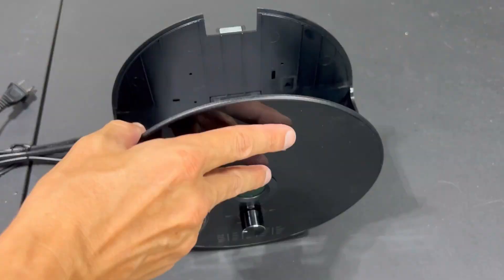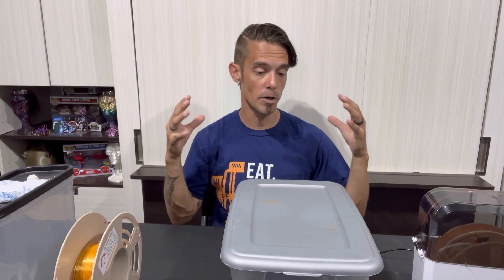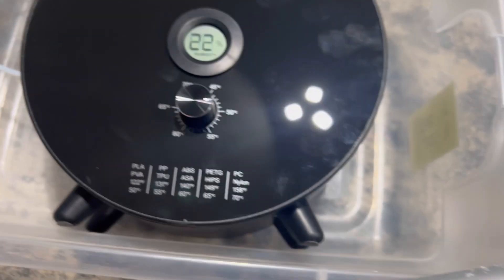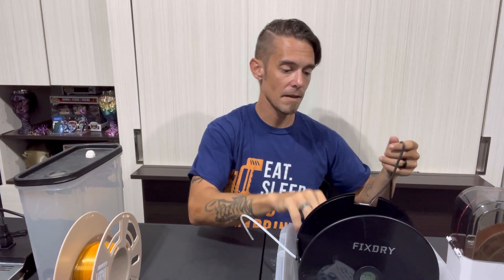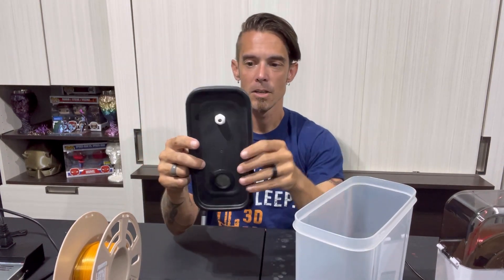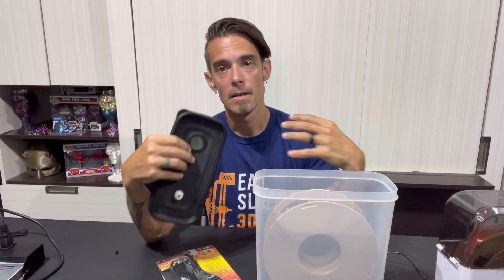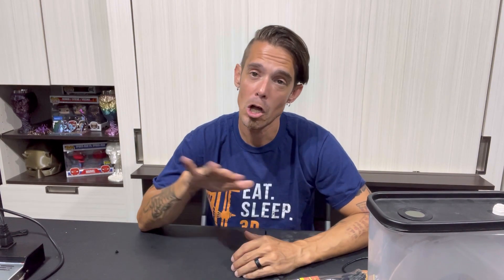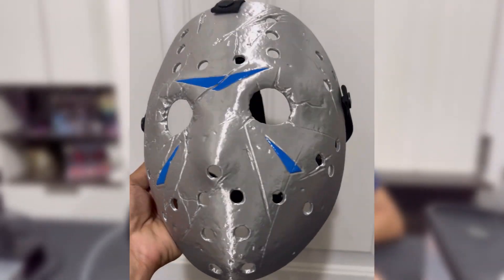How to make a filament dehydrator | Filament dryer for large spools PLA | DIY dryer box 3D printing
Hopefully it's a help for all you builders who have those massive rolls or for anyone trying to save a buck & still preserve their filament!

If you liked the video don't forget to give me a thumbs up, If you have a questions or feedback be sure to leave a comment & as always if you enjoy all things 3D printing be sure to subscribe!

Product links for DIY dehydrator

6x8 heating pad

Sunlu dehydrator for conventional large DIY box

You can follow all my work on social media & discord, be sure to follow, join & use the tag darkwingdad & you could get a special video shout out or giveaway!

All this & more can be found in my linktree